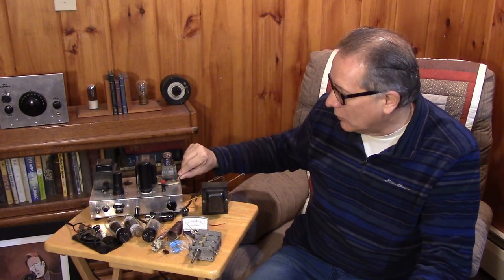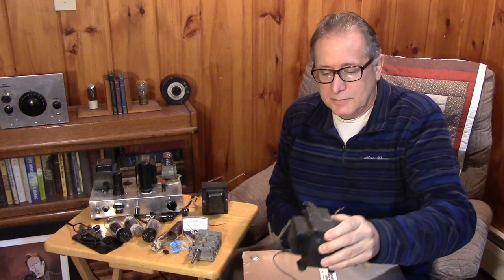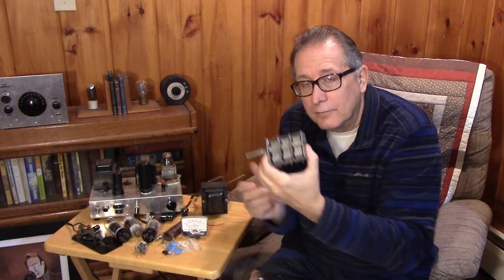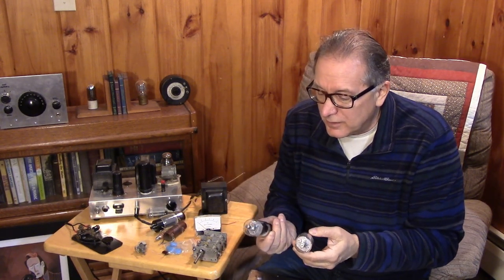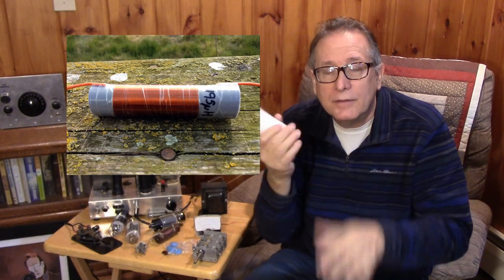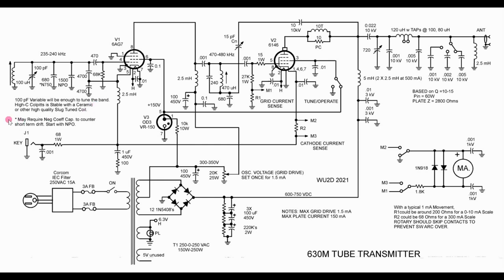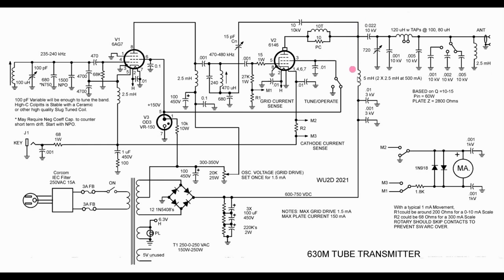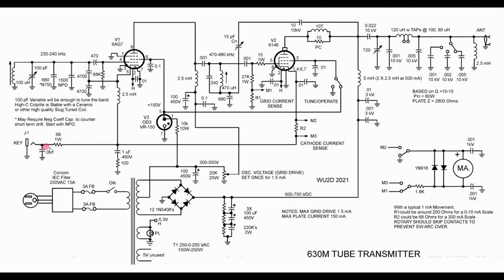My 630M Adventure - Part 2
Building any Valve Project is a serious effort, but to get respectable power on 630M, you only need a couple of tube stages. Let's keep it simple with this MF MOPA TRANSMITTER design.